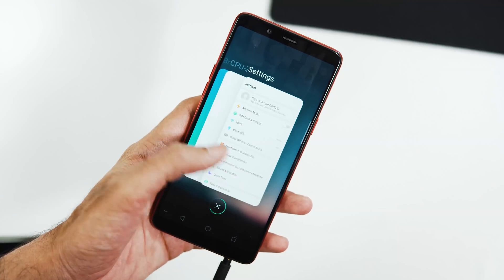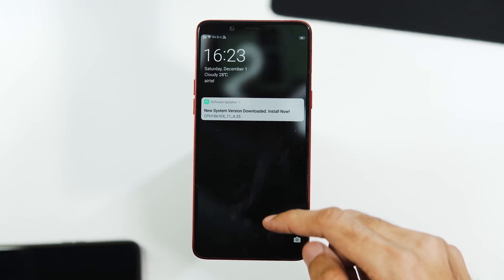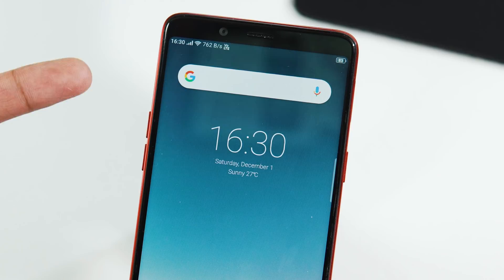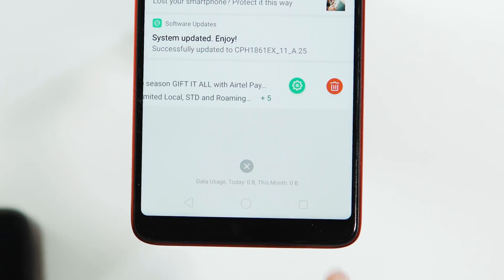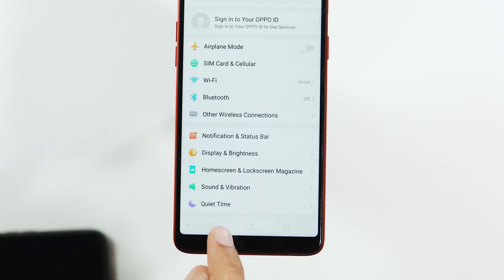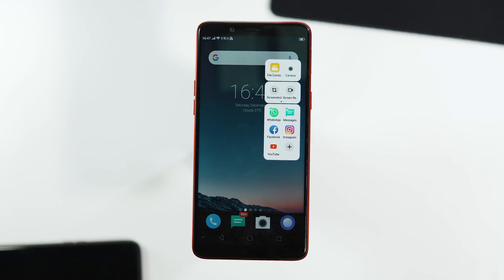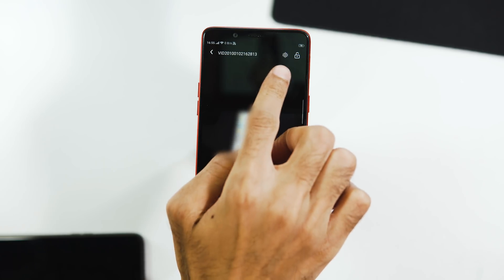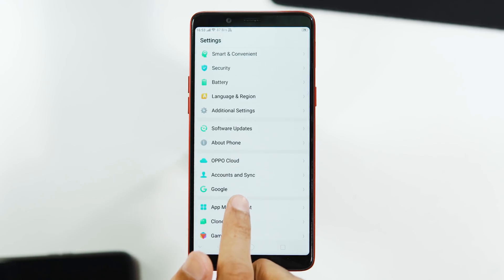ColorOS 5.2 Stable OTA Update For Realme 1 : Every New Feature You Need To Know!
Color OS 5.2 Update based on Oreo 8.1.0 is now rolling out for Oppo Realme 1 users and here's the list of all new features you get with the Update !
1. Google Assistant Mapping to Power Button
2. Updated Launcher with Material Theme
3. O Roaming
4. Smart Scan | Smart Sidebar | Smart Driving
5. Game Space
& Others .